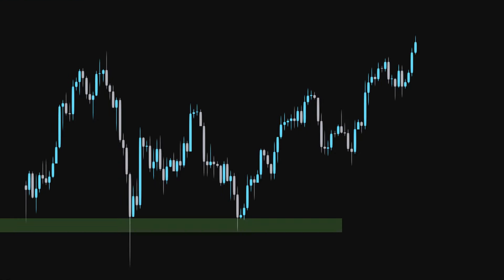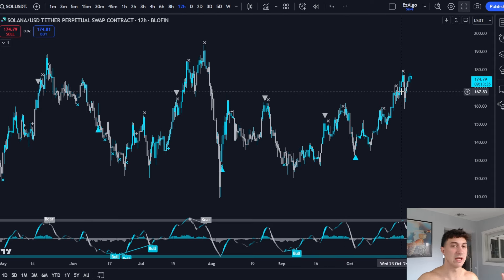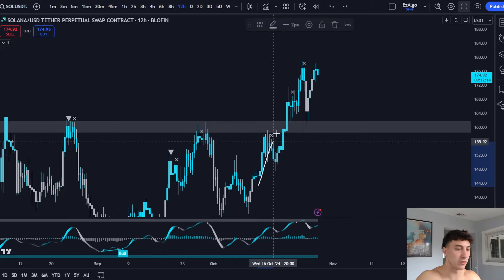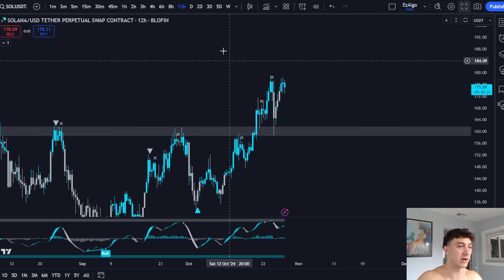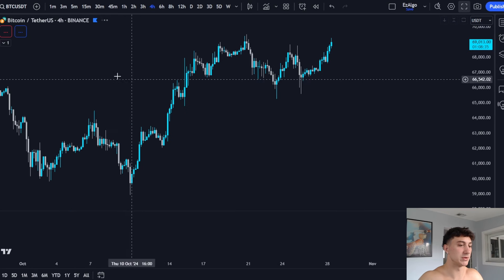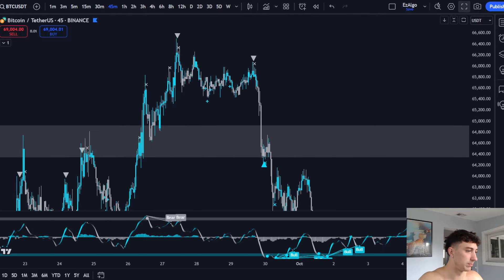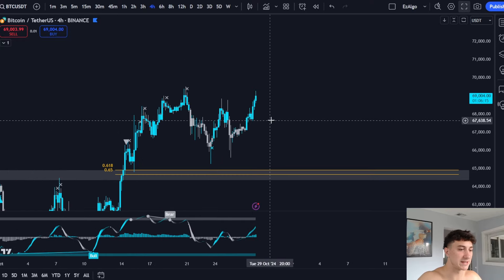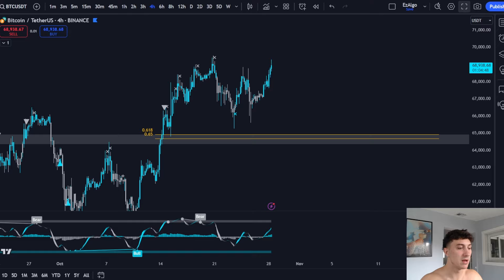Stop Trading Support & Resistance This Way! (with live example)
Watch this video in full to understand how to trade support & resistance properly, using price history and key levels.

💎Get access to the #1 trading algorithm, trade signals & alerts, daily market analysis & more